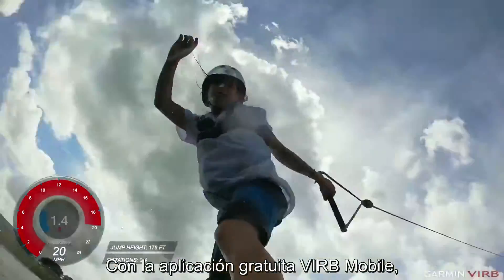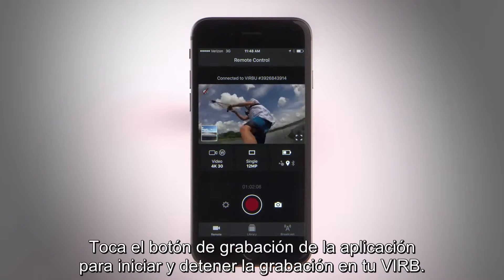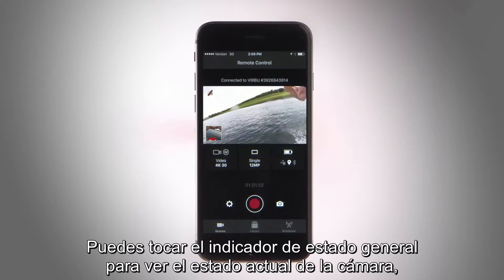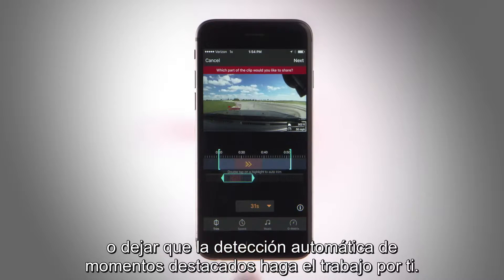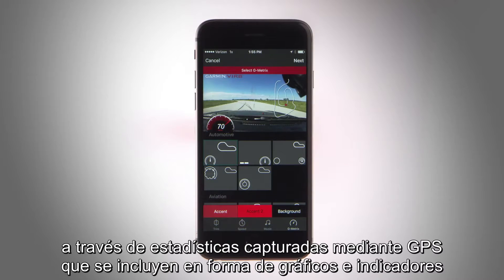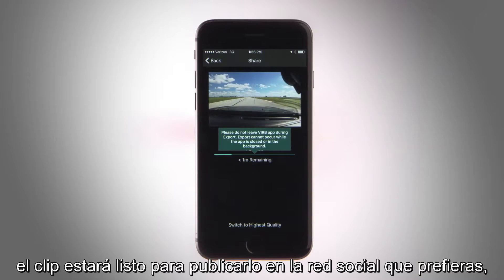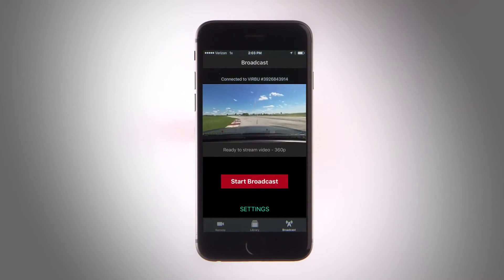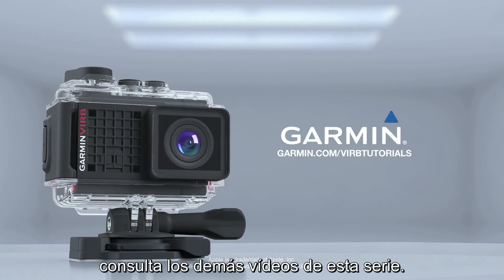Tutorial para usar la app de la VIRB Ultra en el celular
Tutorial para usar la app de la VIRB Ultra  en el celular. Con la app en tu celular podrás utilizarlo como control remoto con tu cámara Virb Ultra